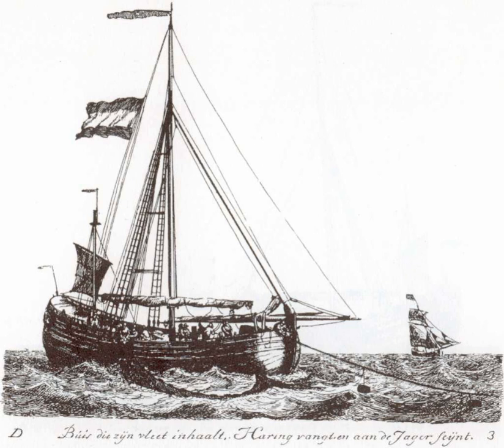Herring soup | Wikipedia audio article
This is an audio version of the Wikipedia Article:
Herring soup

00:00:07 undefined
00:00:18 undefined
00:00:27 undefined

- Socrates

SUMMARY
Herring soup is a fish soup consisting of a thick mix of water, barley-meal and red herring.